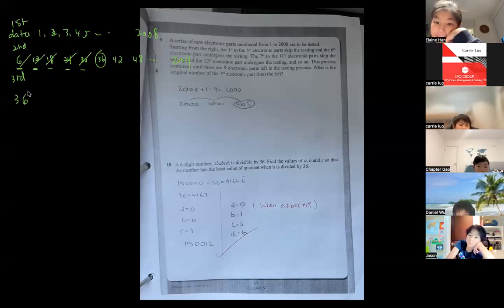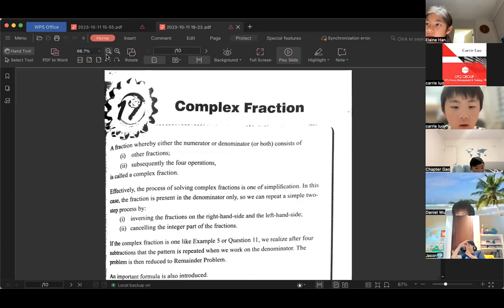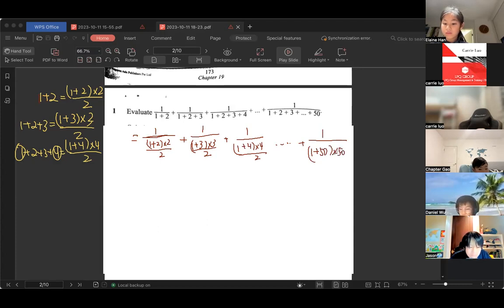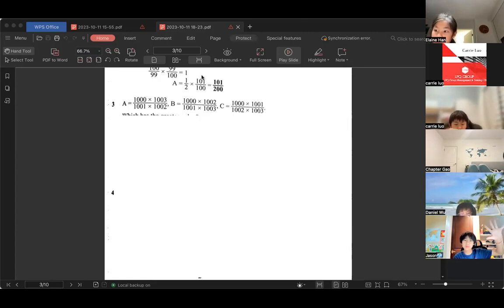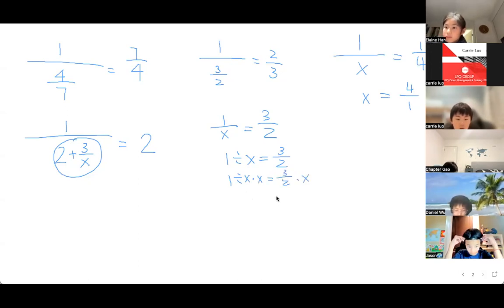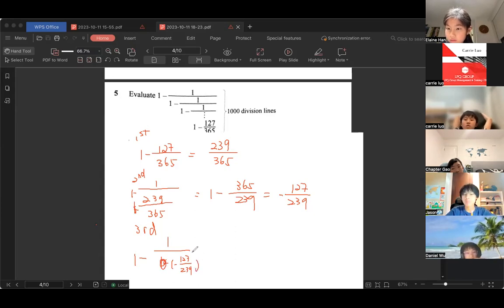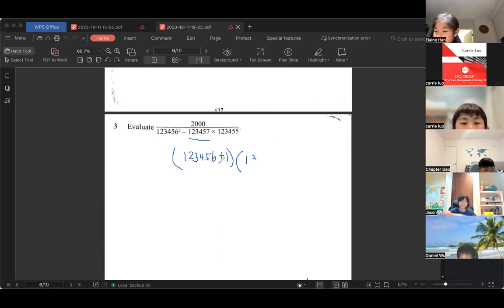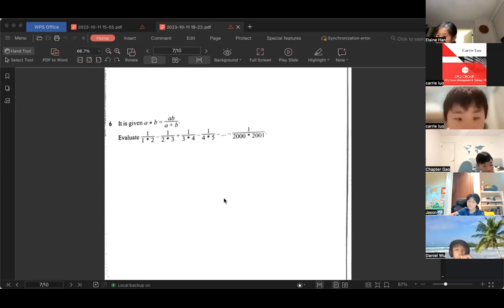oct 11th 2023-3